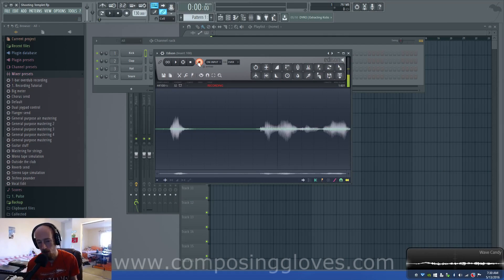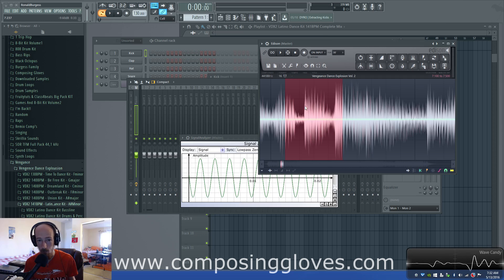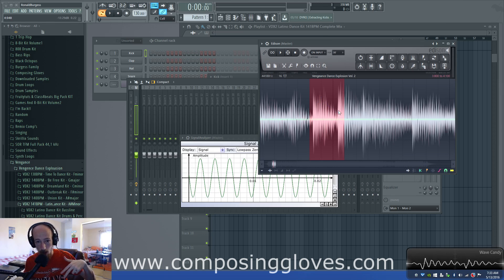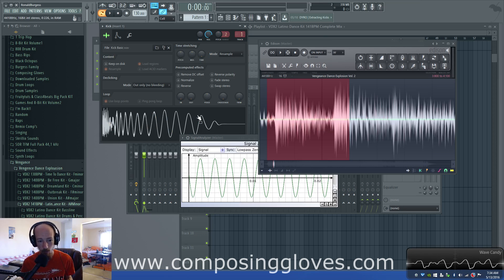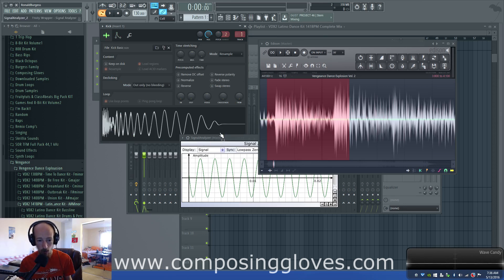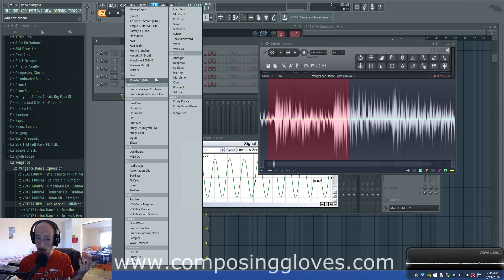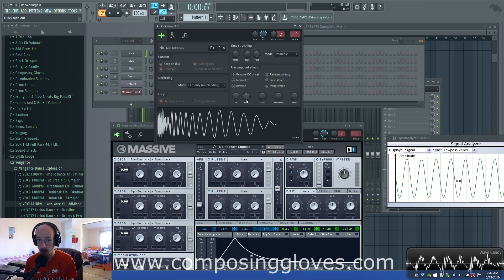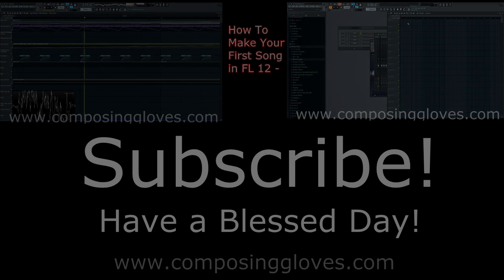Sound and Synth Basics 4 - Volume and ADSR Envelopes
This is an intro to the ADSR envelope. If you would like more detail then this probably means you have a particular envelope in mind. For this I would suggest a "from the ground up" series and skip to the video on envelopes. Different VST's have very different takes on how they implement this tool.